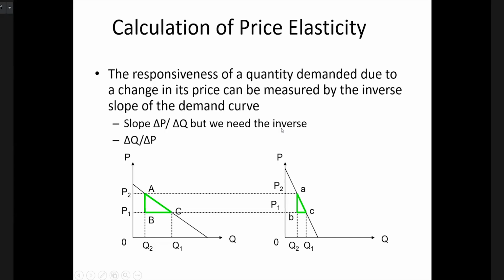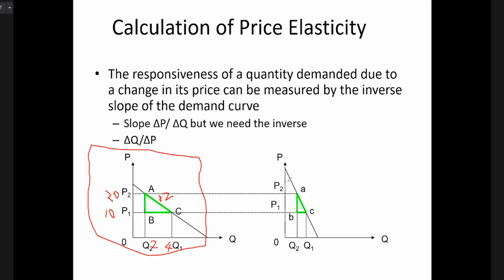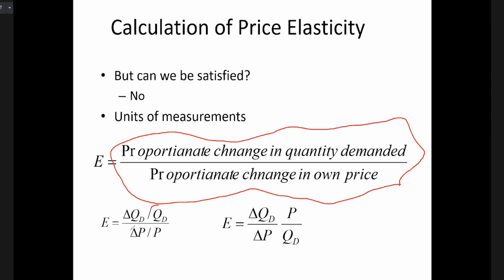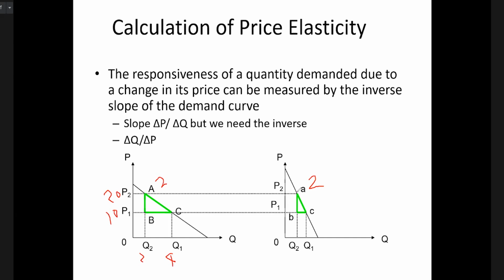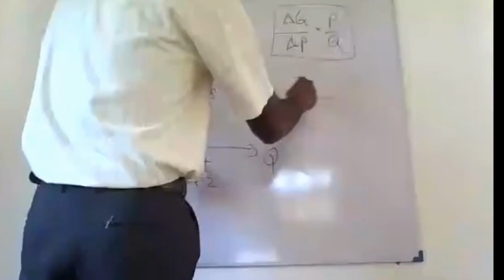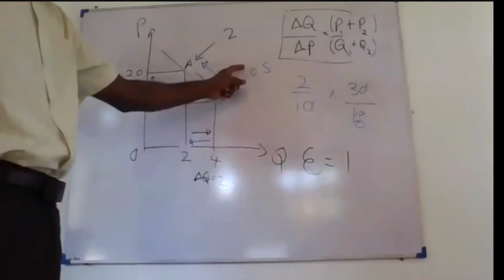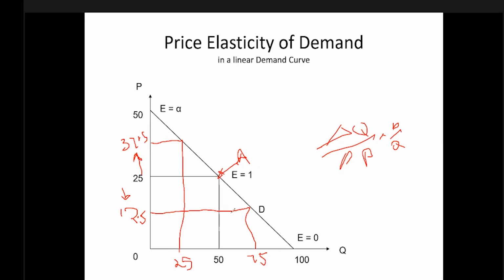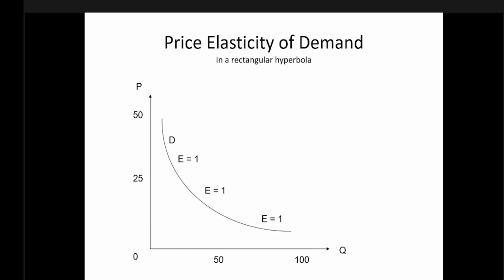How to Calculate Price Elasticity of Demand | Step-by-Step Guide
Learn how to calculate Price Elasticity of Demand (PED) with this step-by-step guide. This video simplifies the process, breaking down the formula and providing clear examples to help you understand how price changes affect demand. Perfect for students and professionals looking to master this fundamental economics concept.

What You’ll Learn:

    The formula for Price Elasticity of Demand
    Step-by-step calculation of PED
    Real-life examples of elasticity calculations
    Interpreting the results: Elastic, Inelastic, and Unit Elastic
    Common mistakes to avoid during calculations

Boost your knowledge of economics and market dynamics with this easy-to-follow explanation.